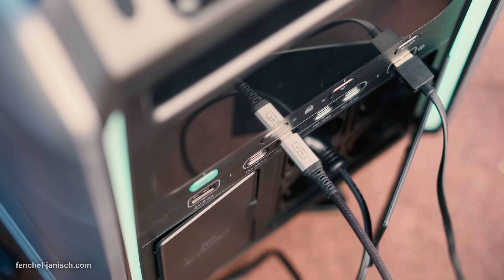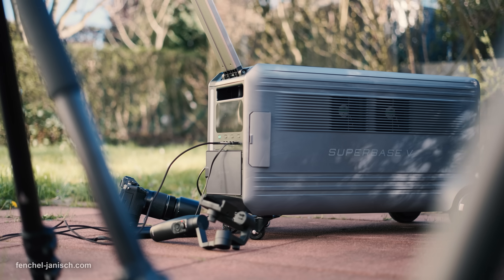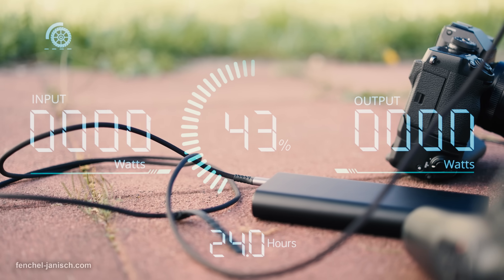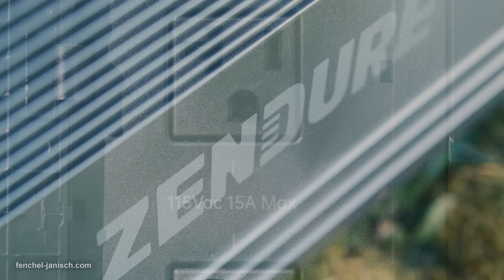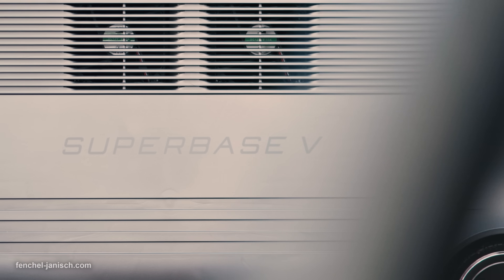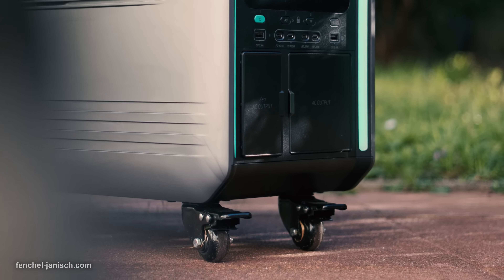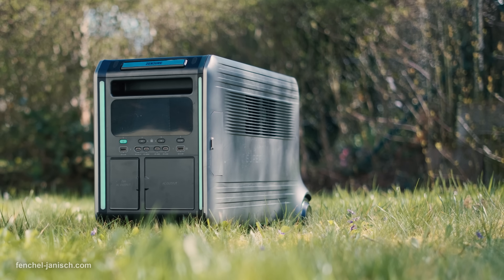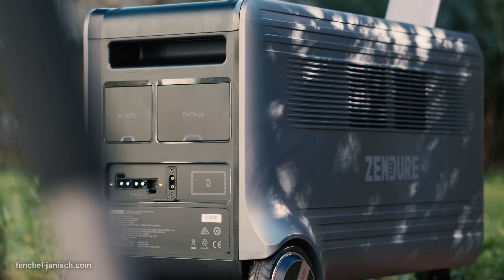6400Wh power station for video productions: Zendure SuperBase V6400 review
SuperBase V from Zendure: In this review Moritz from Fenchel & Janisch takes a look at the V6400 which is a power station with a capacity of 6400Wh. It's not just designed for indoor use but also for film sets and on-location video productions. The integrated Semi-Solid State batteries have an estimated life-cycle of 3.000 charges. The system also features uninterruptible power supply (UPS) in case of a power outage.